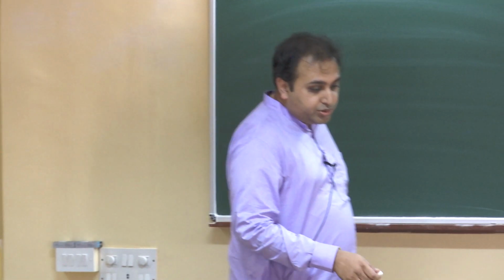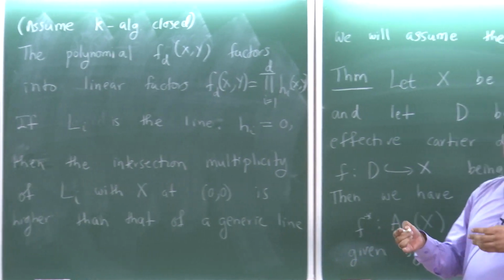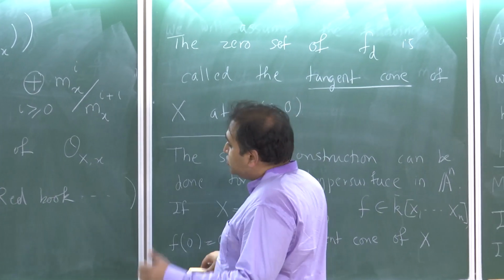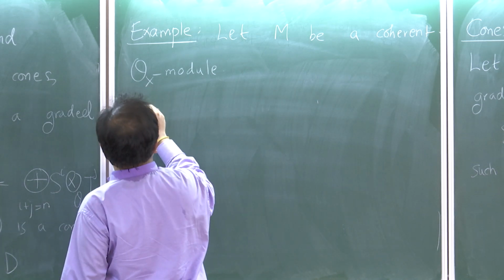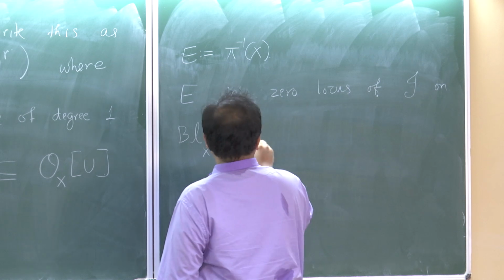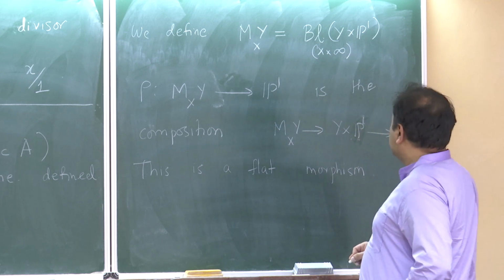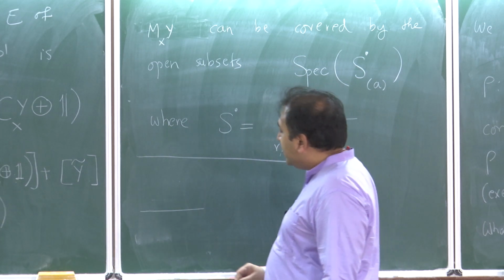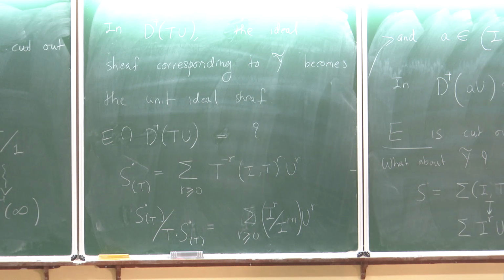Day 2 - Lecture 6 Prof Chetan Balwe, IISER Mohali